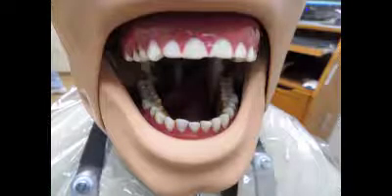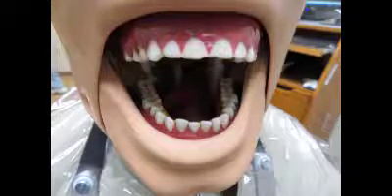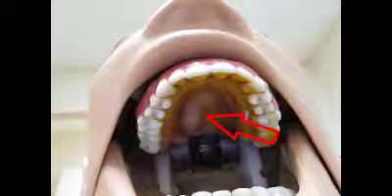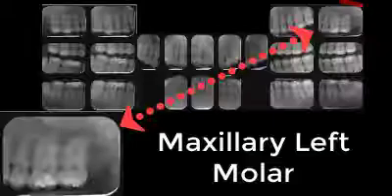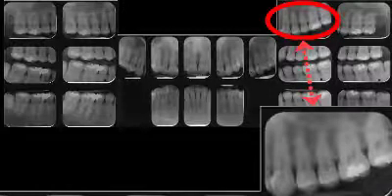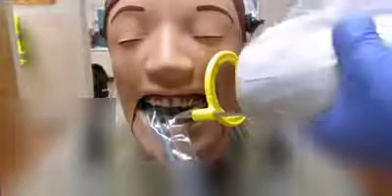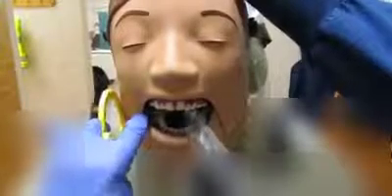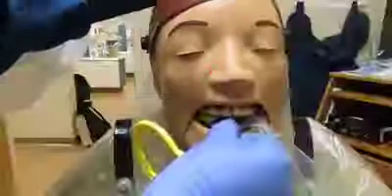Posterior Periapical Radiographs Using Paralleling Technique